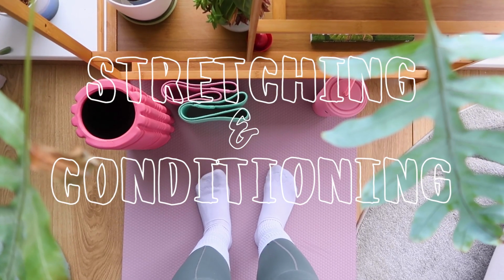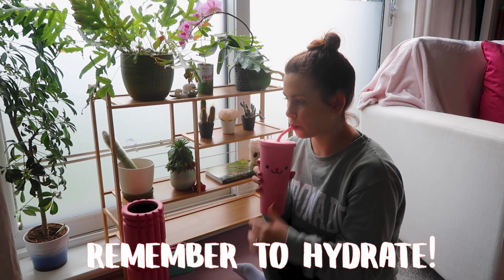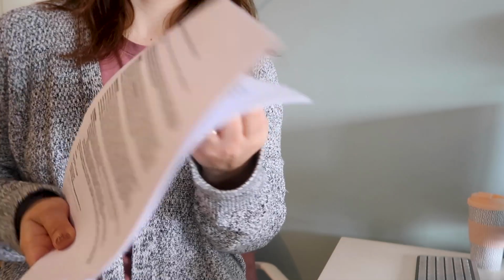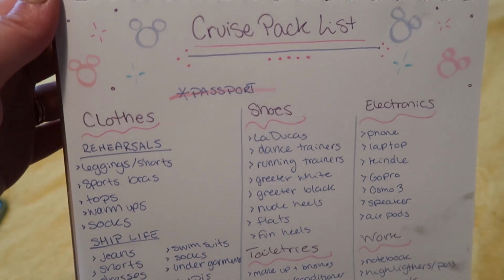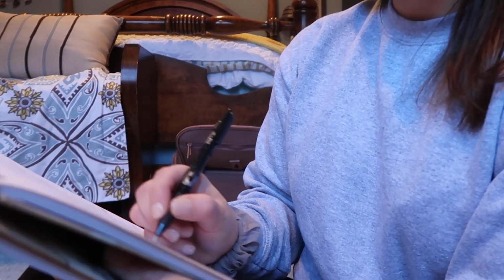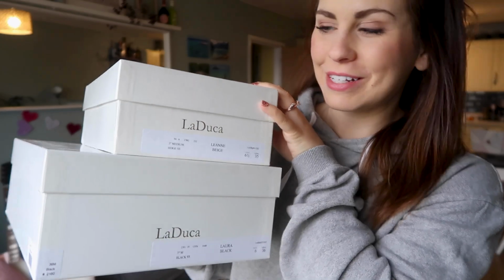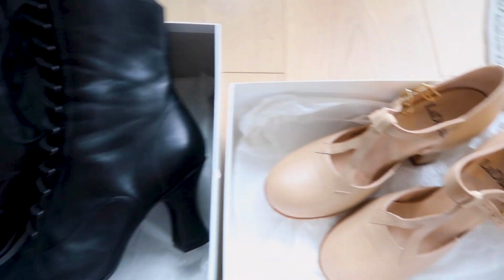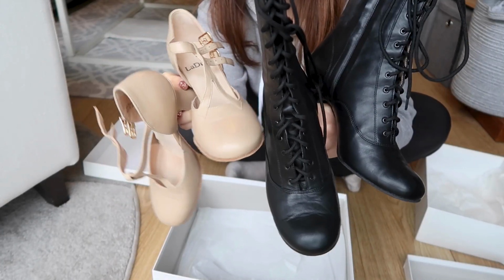Performer POV: Preparing for a Cruise Ship Contract!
POV: It's time to get back to work! Here's a look at the days leading up to my next cruise line contract as a swing!

From stretching to packing to breaking in my new dance shoes... there's so much to do in these last days!

Instagram ☆ @jessibuckley and @magically.jessi